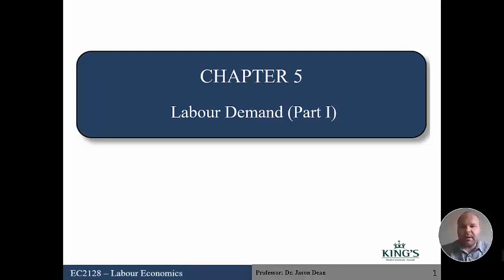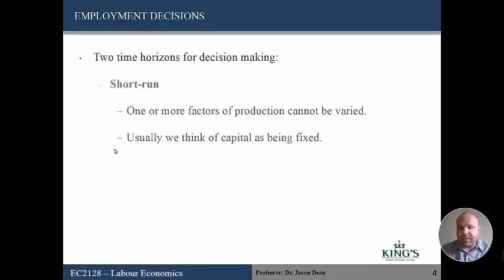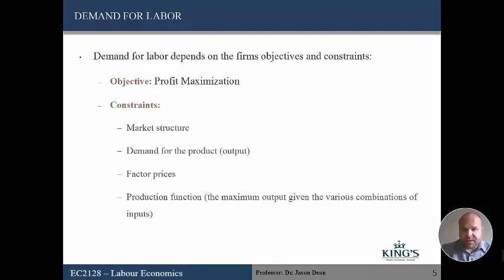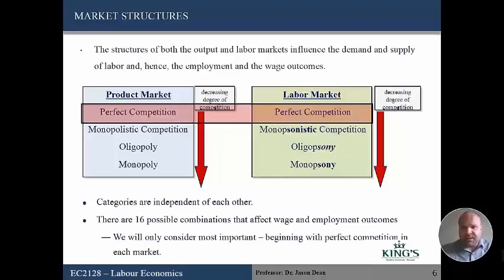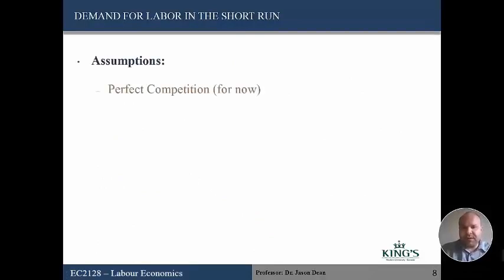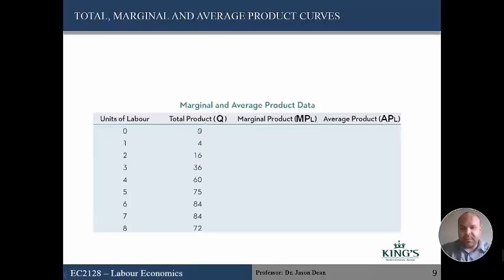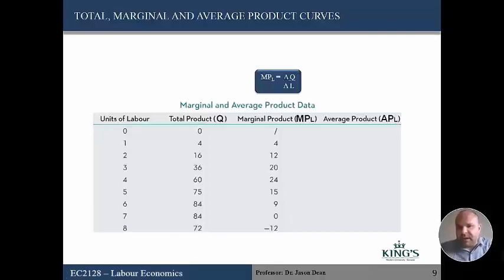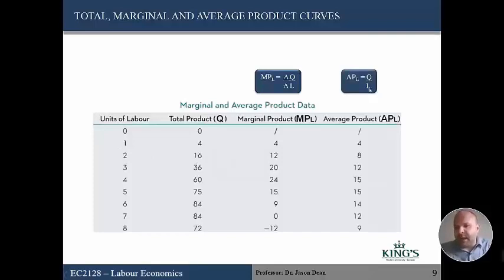EC2156 Chapter 5 Labour Demand Part I